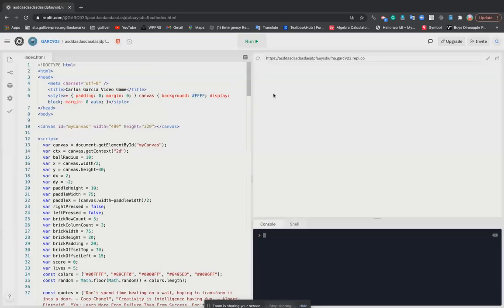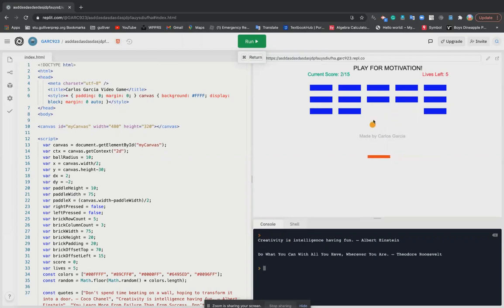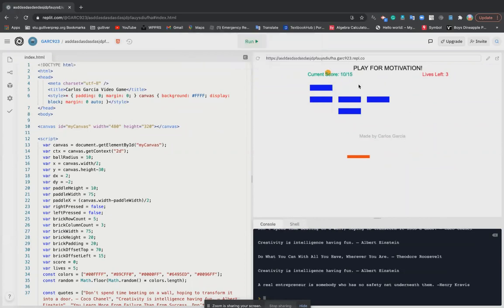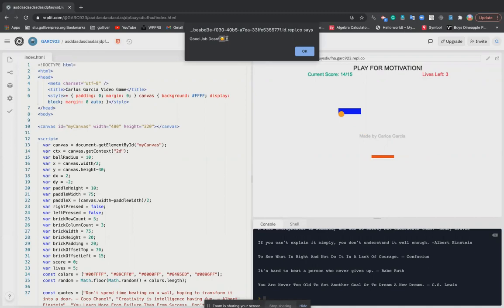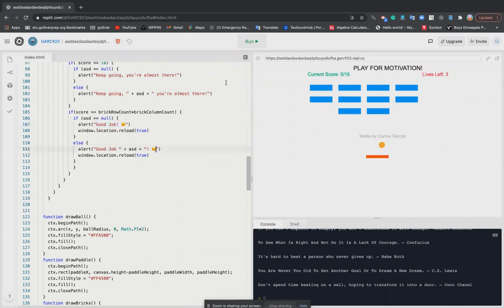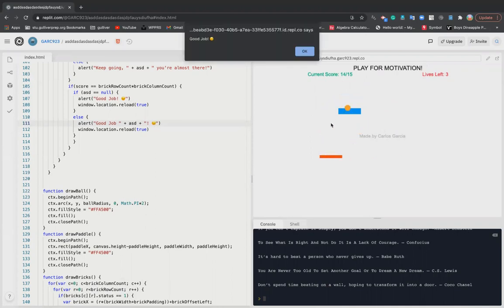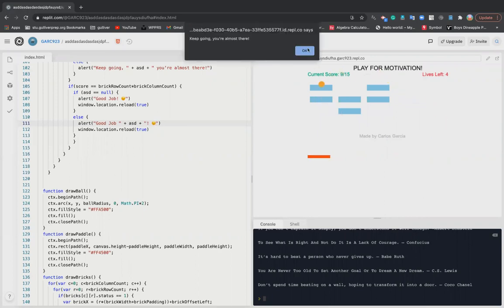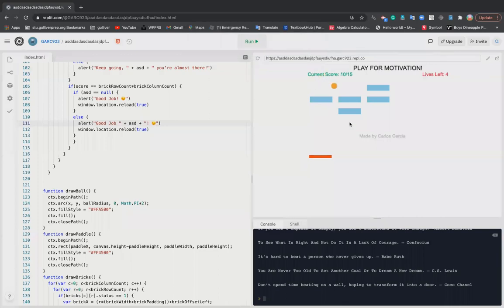Breakout and Destress by Carlos G '24